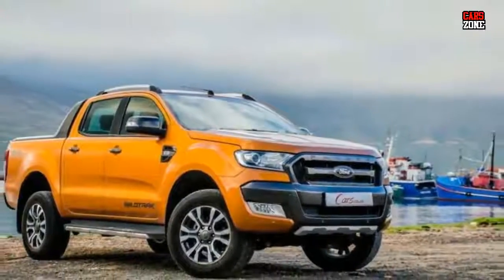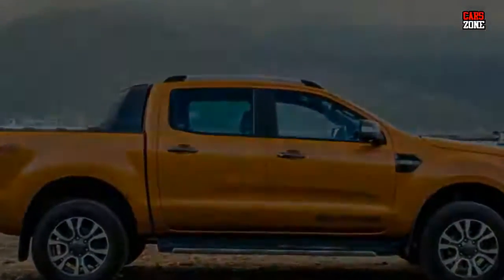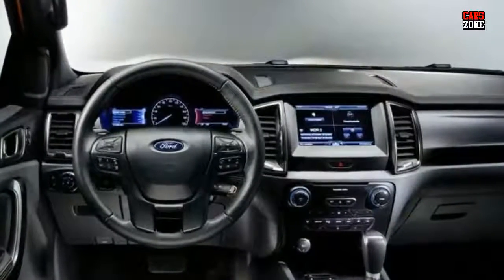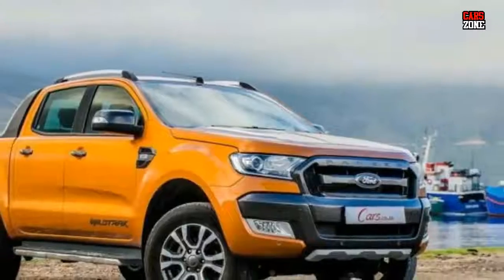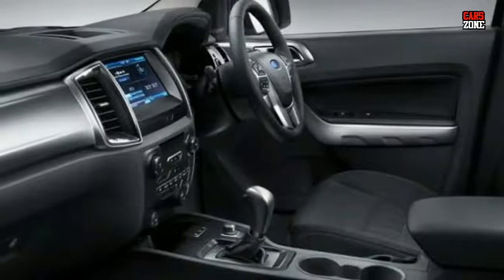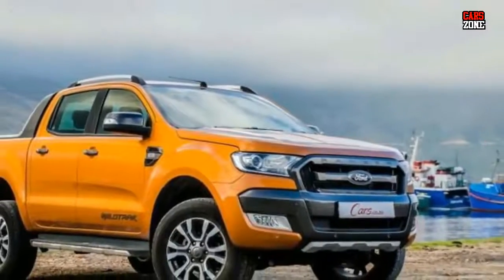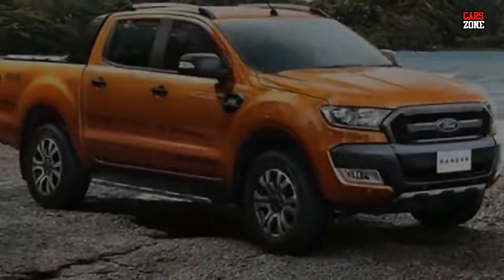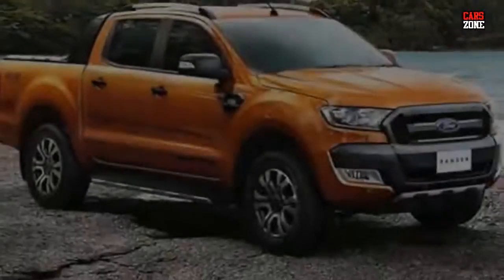WOW AMAZING !! New 2018 Ford Ranger Diesel Reviews